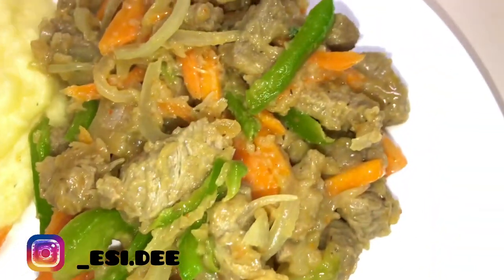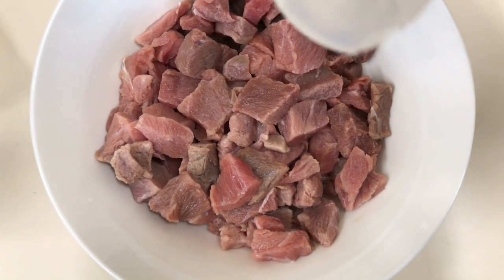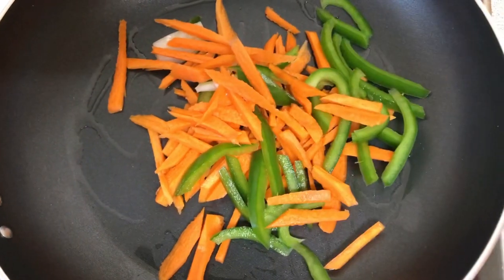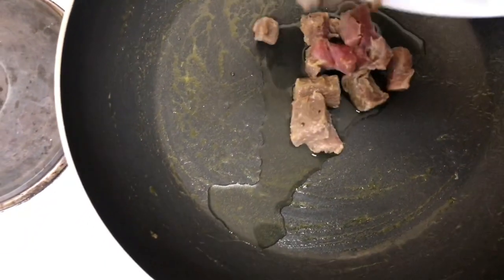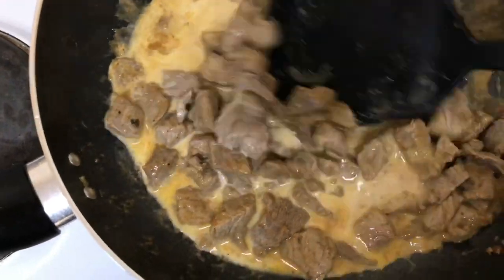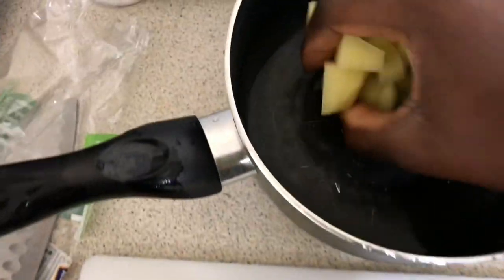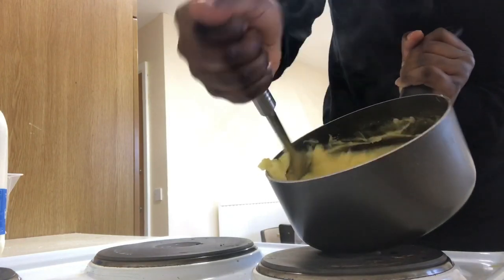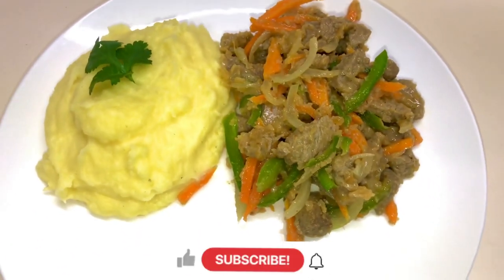HOW TO SIMPLY MAKE BROWN BEEF SAUCE AND CREAMY MASHED POTATOES |Vlogmas Day 10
Hi guys, in this video we will be making brown beef sauce with mashed potatoes. This is beginner friendly and can easily be made at home! I hope you love it!